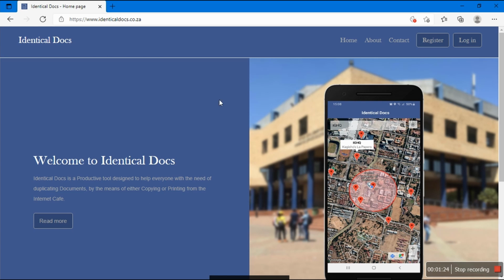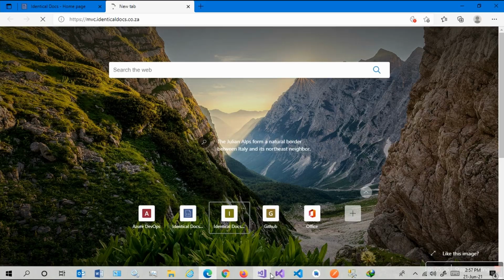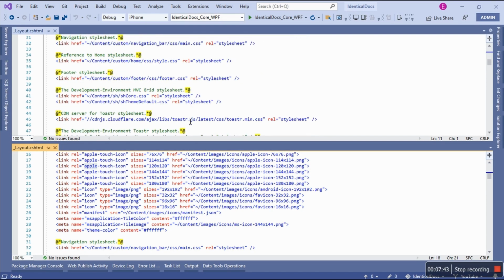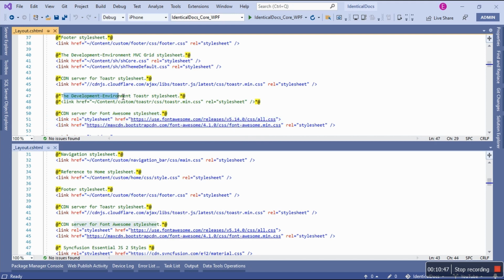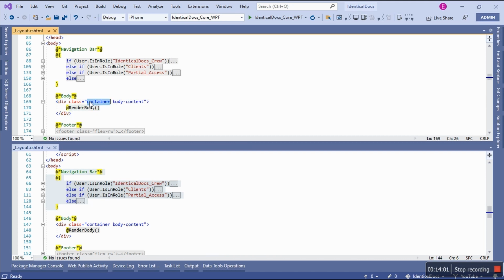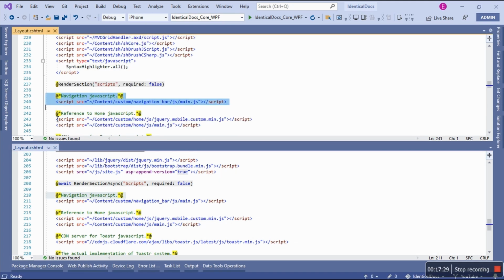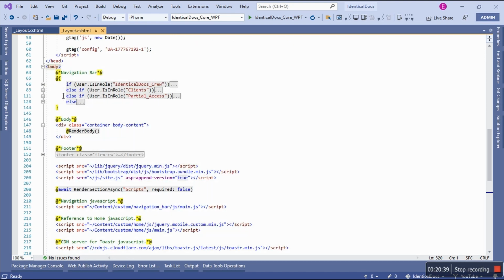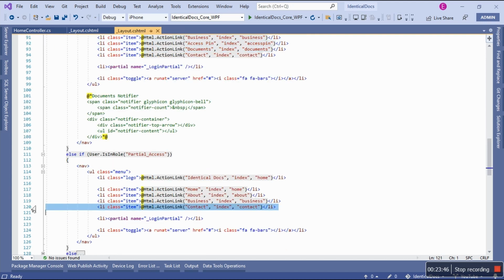19 - MVC _Layout file (.Net Framework & .Net Core) by Tumi Tladi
In this Video, I show how to properly set up the _Layout file for ASP.NET MVC Web application, register and link both the Styles and Scripts for external services used etc.